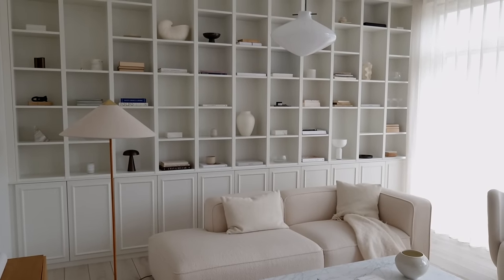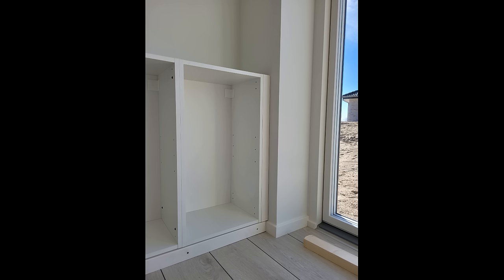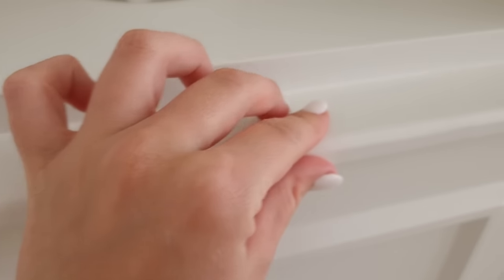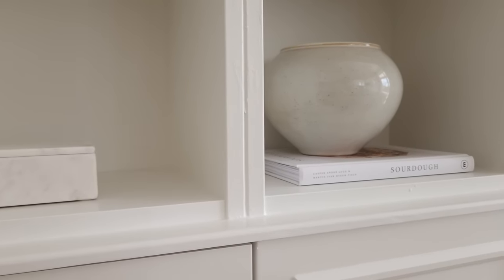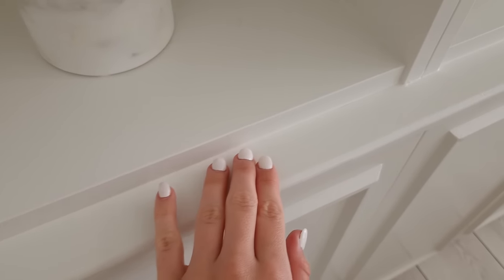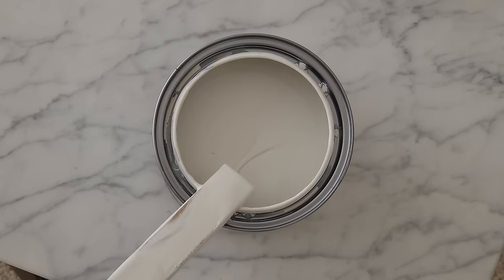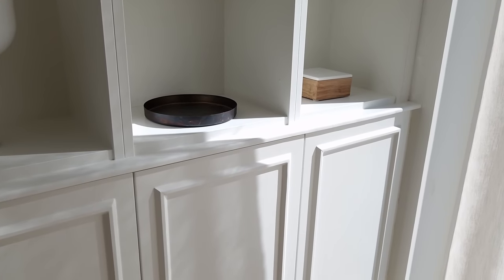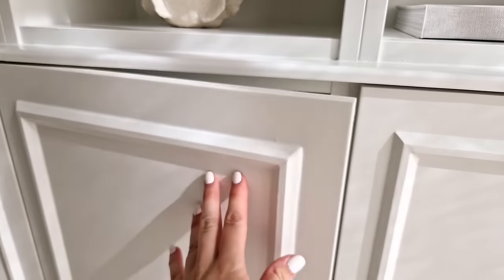BILLY BOOKCASE IKEA DIY HACK | BUILT IN BOOKCASE WITH CABINETS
My husband and I did this built in bookcase IKEA hack last year, using BILLY bookcases (202 cm) og KNOXHULT (40 x 75 cm) cabinets. To our regret we did not record the proces at the time, but in this video I explain the whole proces step by step, while showing you the end result up close and the tools that we used.

Originally, we only did the cabinet wall and four bookcases on top in the right corner with our TV in the left corner, but later that year we decided to go all in and transform it into a giant wall-to-wall bookcase, creating the centerpiece of our living room. I can definitely recommend this! It gave us so much storage for books, board games and much more, and if you love beautiful vases, bowls and coffee table books just as much as I do, a bookcase like this is the perfect place to showcase all of it!

This was our very first IKEA hack ever. Most of the tools that we used, we only bought because we needed them for this specific hack, which means that we built this without much knowledge about how to use any of them and we kind of figured out how to build the bookcase while we were actually doing it - my point being, that if we could do it, most people would be able to do it as well. It is however pretty time consuming, BUT it's all worth it in the end!

We plan on doing lots of other IKEA hacks in the near future and I´ll make sure to include you in all of them going forward, showing you and not just telling you how do to it.